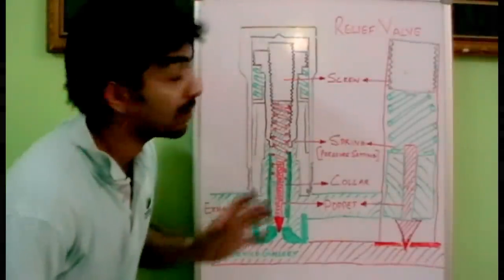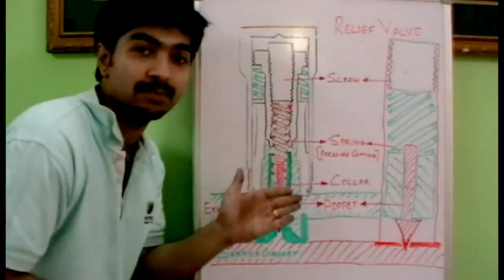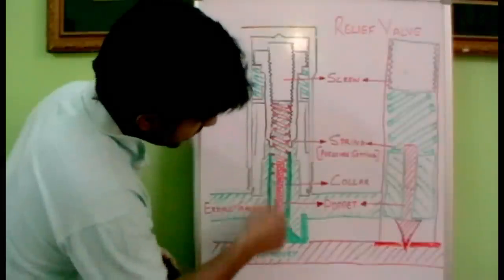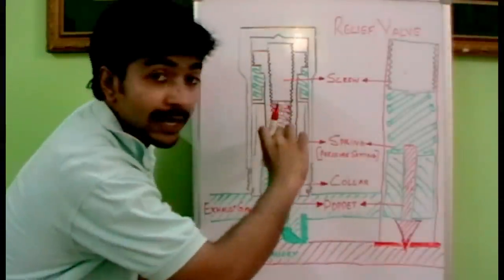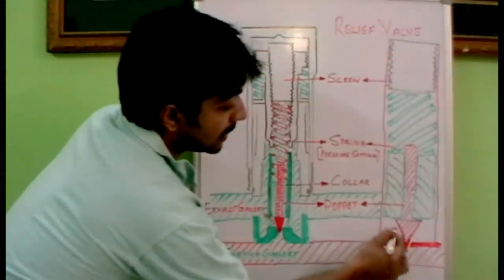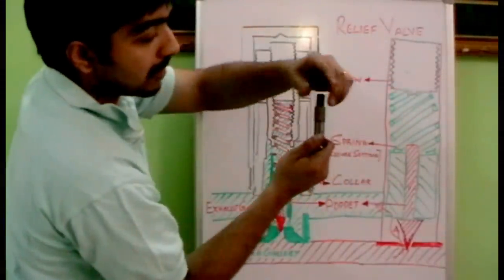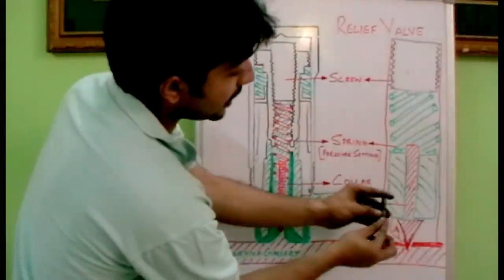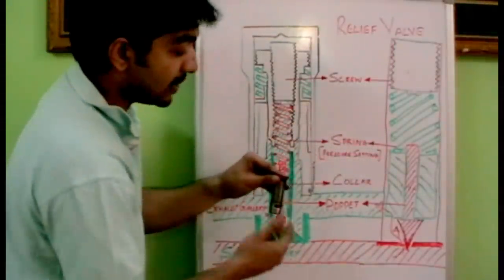How relief valve works. ✔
Working of Relief Valve.

Related topics: Technical explained working of explanation repair maintenance automobile engineering mechanical details on cars vehicles technology technical the best worlds best perfect well very good explanation gears how does it work animations of design invention discovery works what is where service practical machines real dismantling assembling production creation torque fixing servicing installation installed handling teaching tutorial hands on training operation techtrixinfo greasing maintenance scheduled designing process removing welding fabrication fabricating recommended recommented warranty weight procedure standard vibration load efficiency efficient productivity consumption fuel network wear and tear crack  stroke hydraulics flow